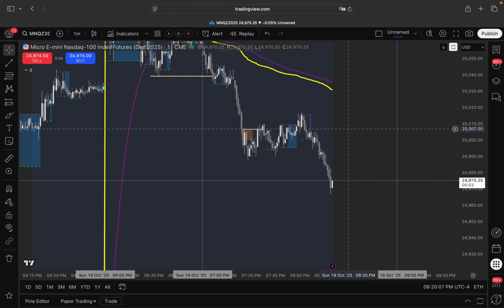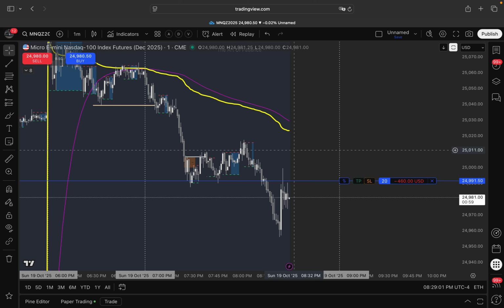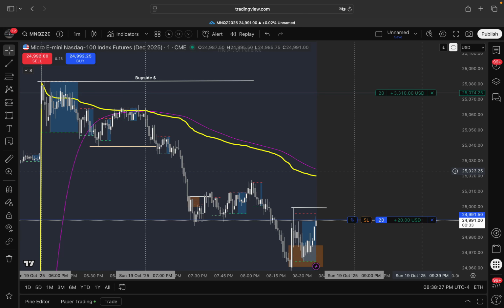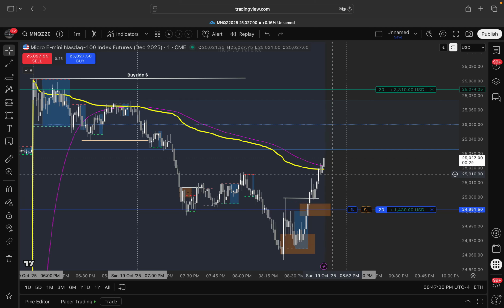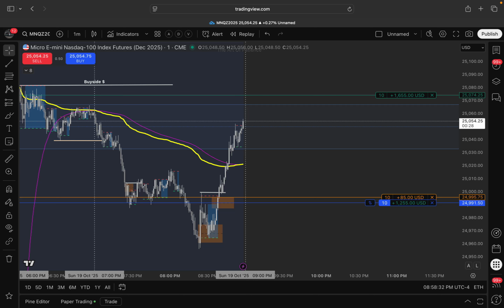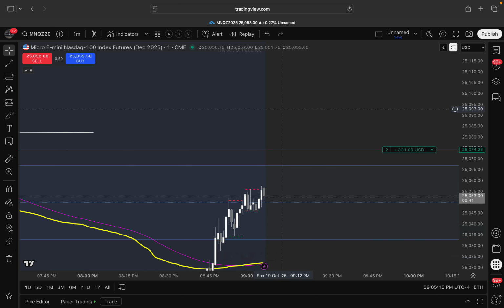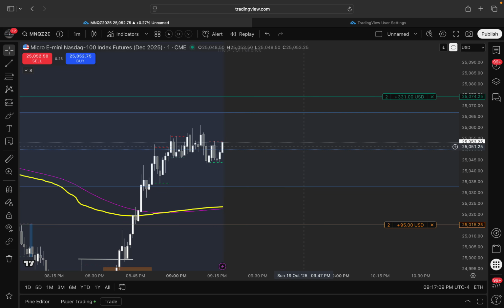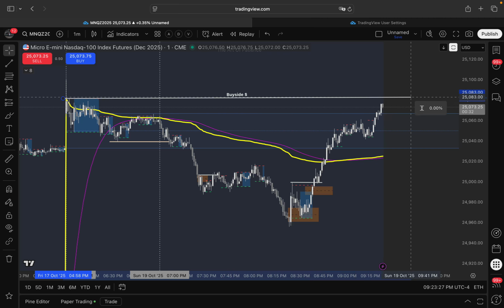Asian Session Day 1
Live example of the Asian Sessinn Model